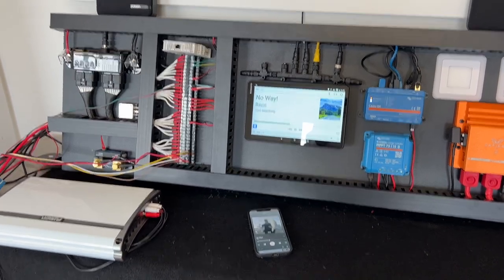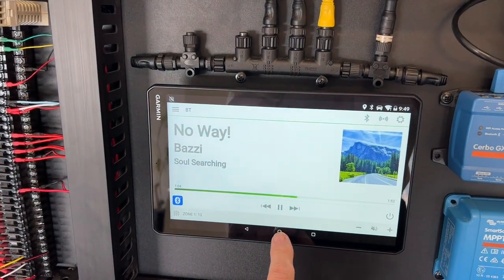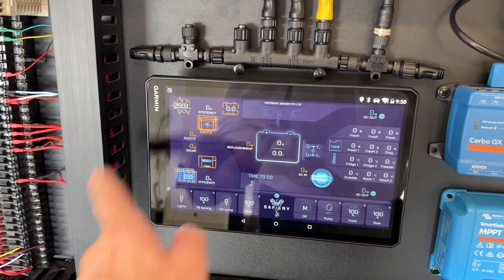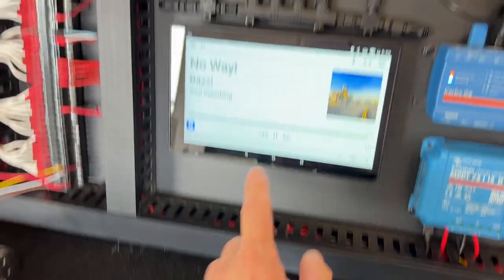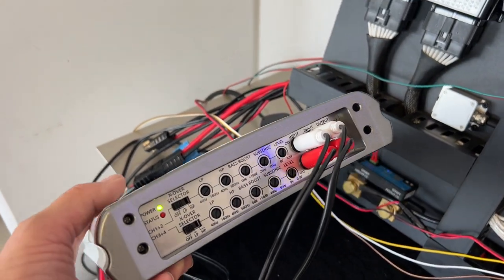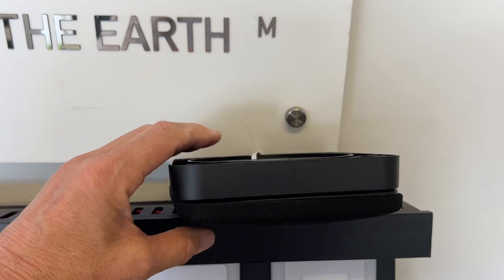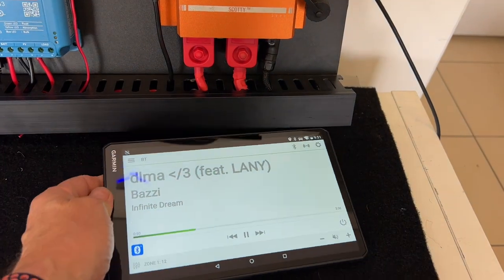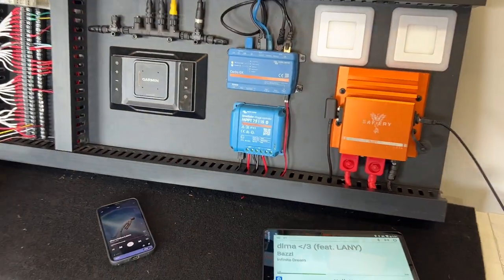Fusion Sound on Safiery Integrated Display: Garmin, Victron, Digital Switching 4 Speakers Amplifier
In this video we show the Fusion Sound system. Its running with airplay from my iPhone playing Bazzi on Spotify. We have added the amplifier to this demo, but the speakers will comfortably operate directly connected to the head unit. There can be 4 directly connected speakers. Either 2 in the caravan inside and 2 outside or 2 in the 4WD cab and 2 in the canopy. But here is the clever bit, the system will connect to the multimedia smart TV and give you excellent sound inside or outside your caravan/RV. The price to add 4 of these speakers AND the amplifier is $699 for a limited time. The Safiery Integrated Display sits on top of the Garmin Vieo Head Unit. This is Multi-function: Navigation, HEMA, Campgrounds, Fusion Sound, Victron Energy integration, Digital Switching, Tyre Pressure monitoring, and airbag control with the Inclinometer: Pitch and Roll. This system will automate airbag control to the correct flat level pitch!
Safiery Integrated Removable Display can provide:
- Hema Maps: Camping Grounds etc
- Reversing camera Input + 3 other Camera
10 inch High resolution Display (take to the fire)
- 4 Channel Fusion Speaker Ready system
Software Licence (perpetual) when Victron system purchased at the same time:
- Smart Solar, Multiplus, Smart Shunt
- Displays CANbus reading Scotty
- Displays CANbus reading 12V or 48V Lithium Batteries
- Tyre Pressure Monitoring pressure and temperature (TPMS is extra)